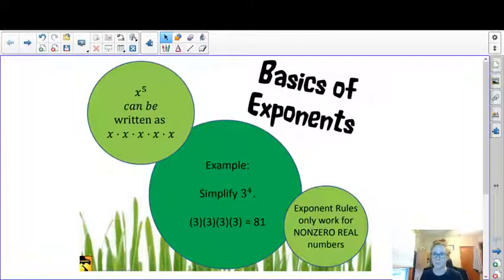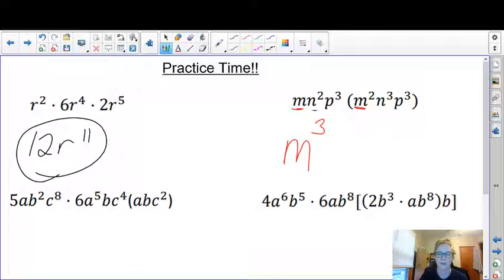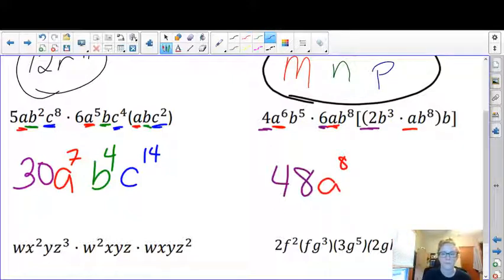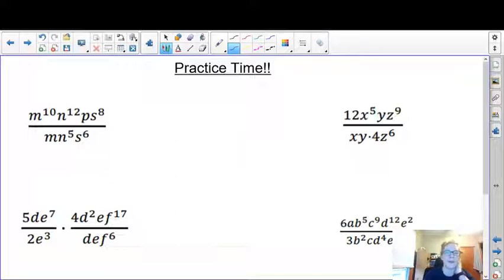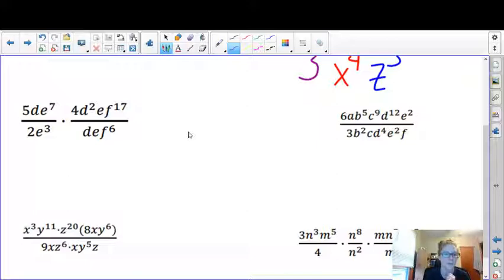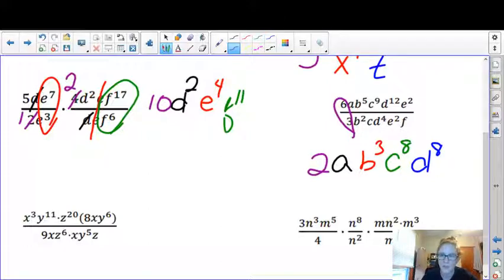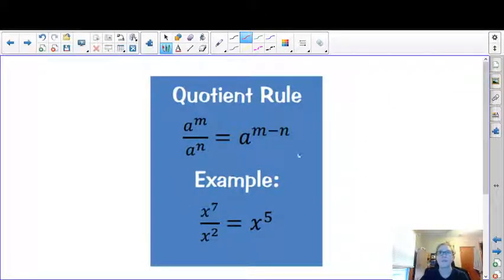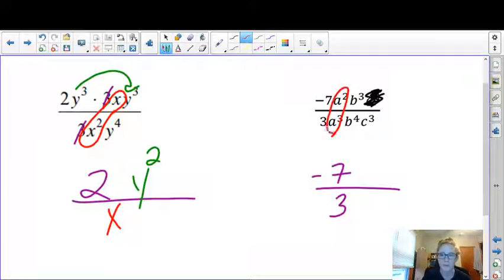Power, Quotient, Zero Rules